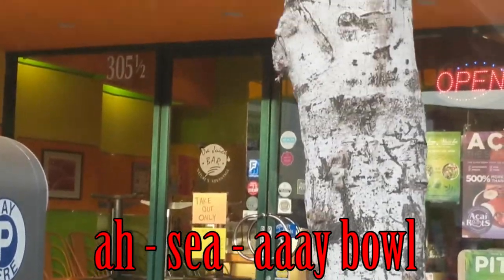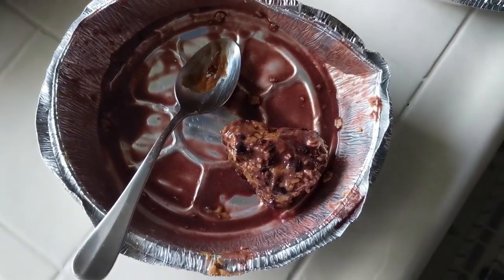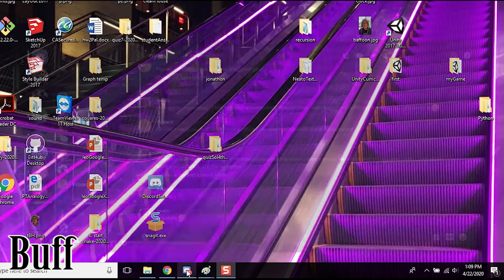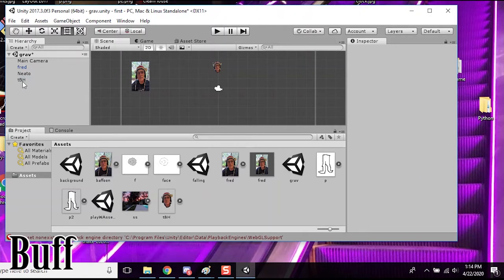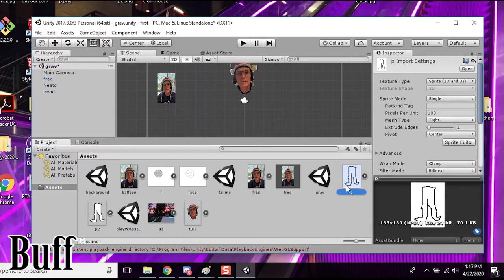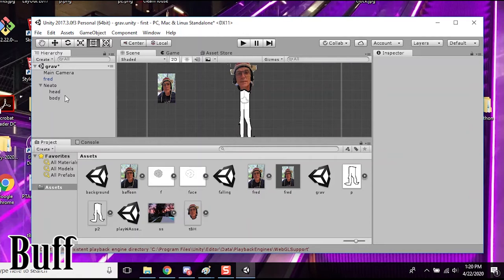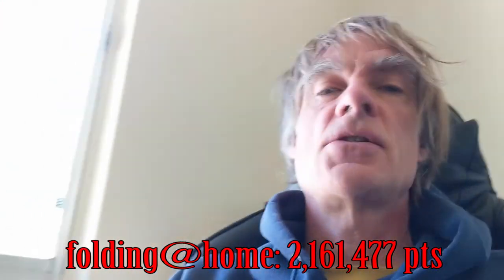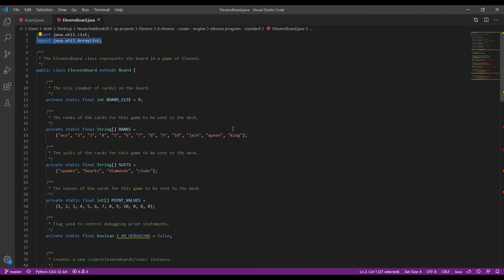Dr Neato’s Vlog - Episode12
Ah - sigh - ee, ah - sea - aaay, ah - sigh. how ever it’s pronounced, it lifts our spirits when we’re feeling down. Learn about parents and children in Unity, another question/answer practice problem for AP and a super nifty program written & explained by one of our superAP’s.